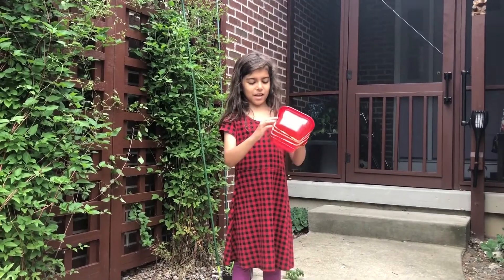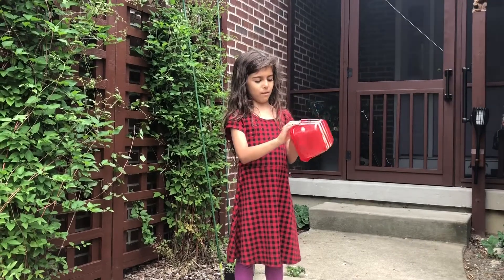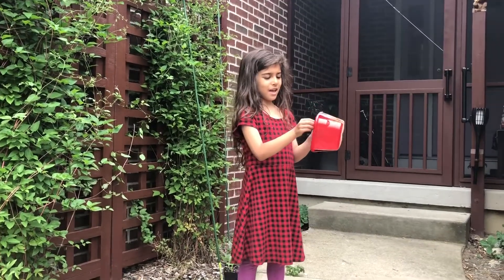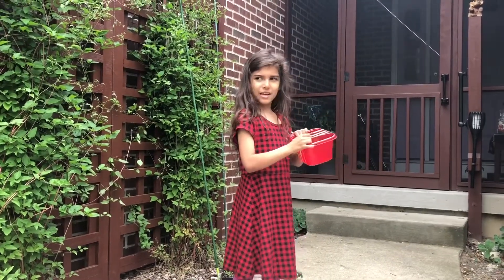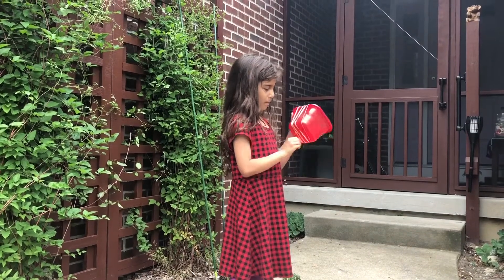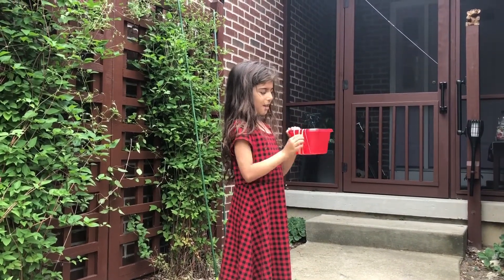Scout’s Musical Instrument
A little time, a little creativity, a little “I’m bored!”, and some stuff from the junk drawer... and now we have music!